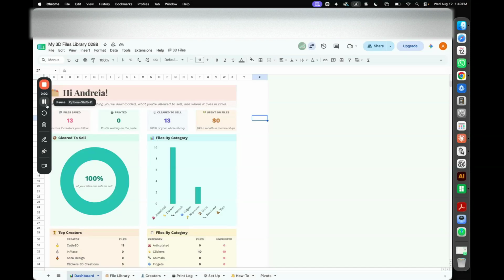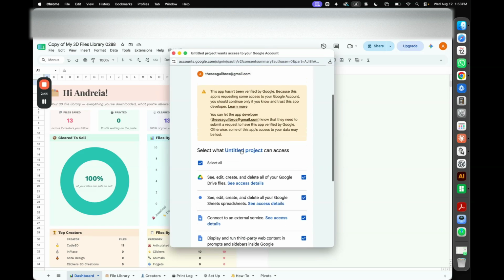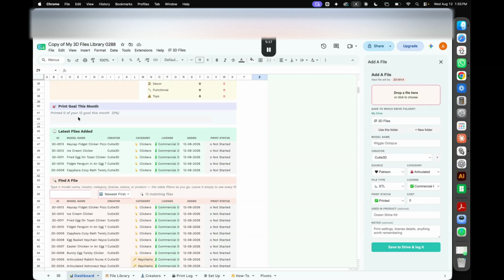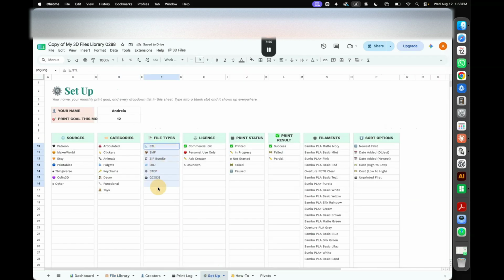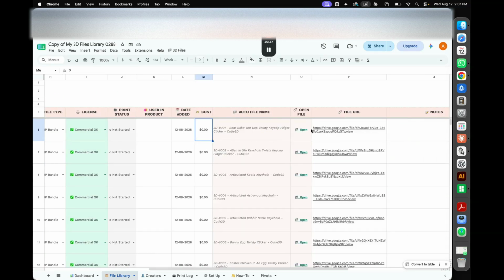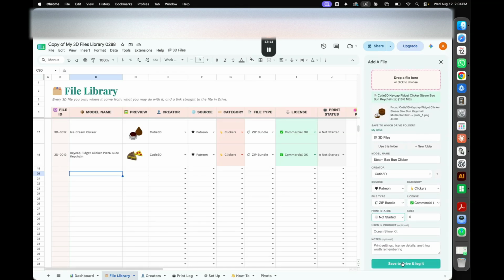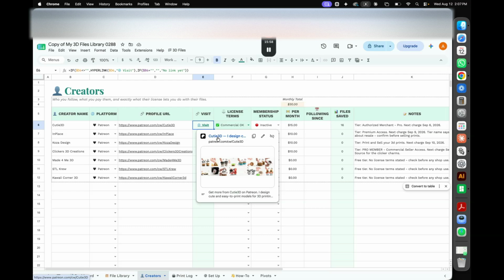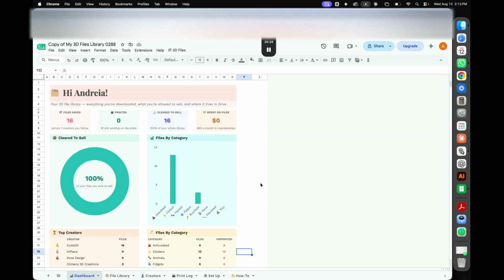How to organize your 3D Print Digital Files - Library Spreadsheet Walkthrough